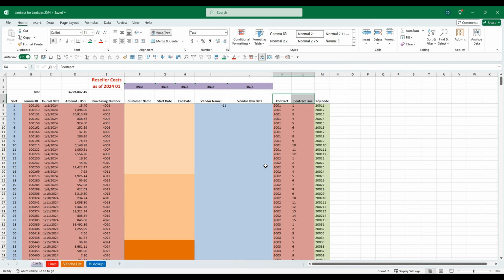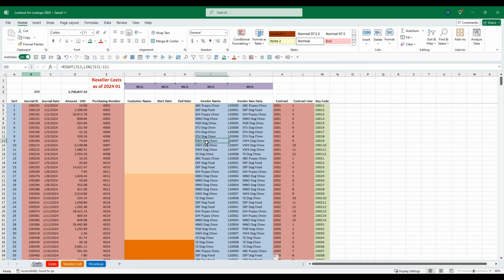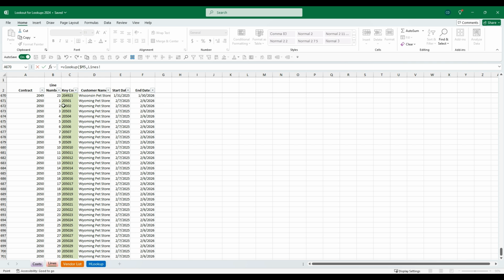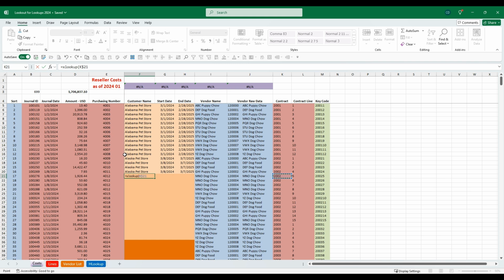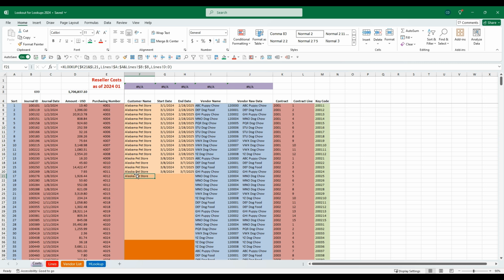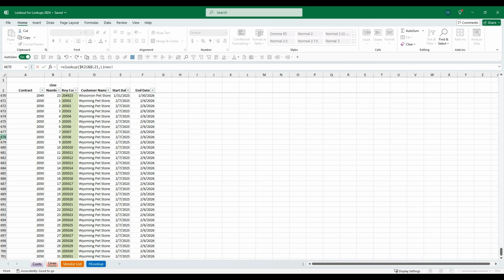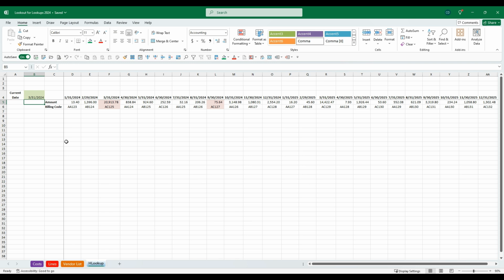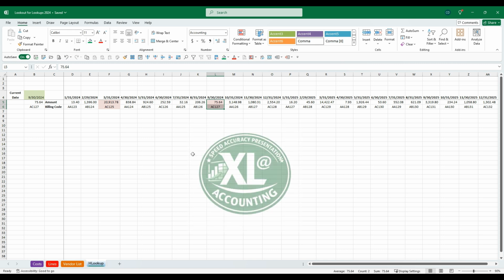Lookout for Lookups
Lookout for Lookups | Excel & Google Sheets Tips

In this video, we’re taking a closer look at lookups and why it’s important to watch out for common mistakes when using them in Excel and Google Sheets. Whether you're working with VLOOKUP, HLOOKUP, XLOOKUP, or other lookup functions, understanding how they work can save you time and prevent frustrating errors.

You’ll learn how lookup formulas help you find data quickly, what issues to avoid, and how to use them more effectively in your spreadsheets.

💡 What you’ll learn:

vlookups, hlookups & xlookups and when to use them.

This video is perfect for beginners and anyone who wants to improve their spreadsheet skills and confidence when working with formulas.